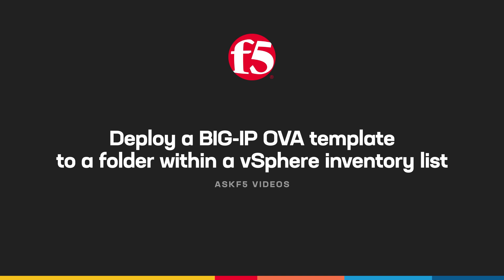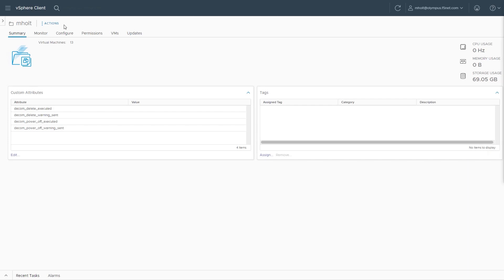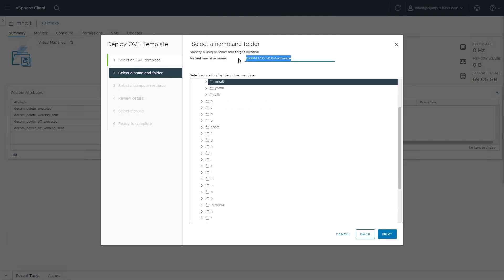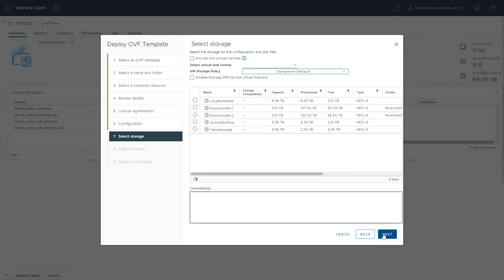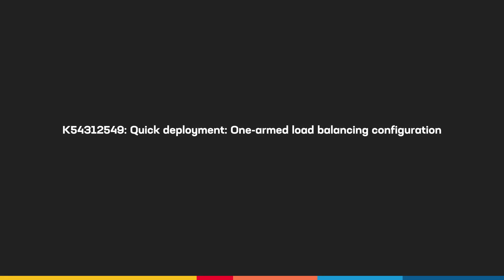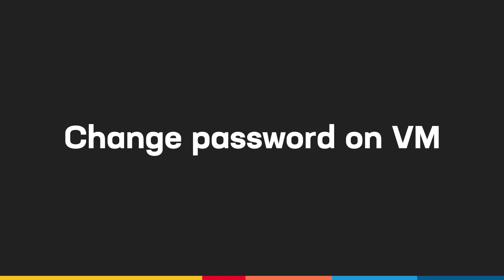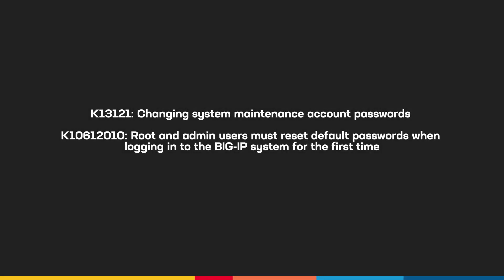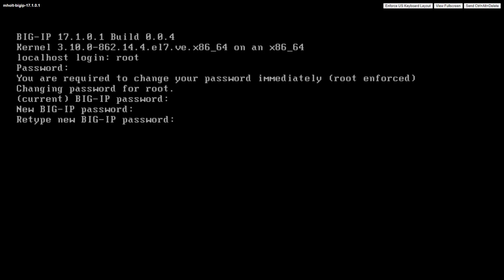Deploy a BIG-IP OVA template to a folder within the vSphere inventory list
00:00 Intro
00:12 Important note regarding examples
00:32 Deploy inventory object
01:27 Certificate expired warning
01:51 Ensure data store has enough space
02:08 One-armed deployment
02:39 Change password on VM

K31594318: Deploying an F5 Virtual Edition image file may result in an Certificate expired warning

K10612010: Root and admin users must reset default passwords when logging in to the BIG-IP system for the first time

This video was made using BIG-IP 17.1.0 and vSphere 7.0